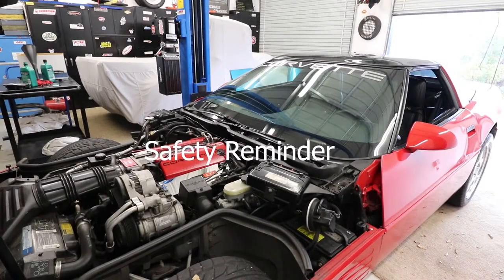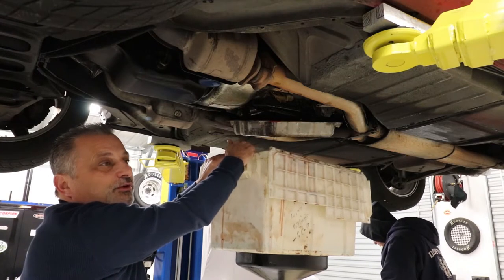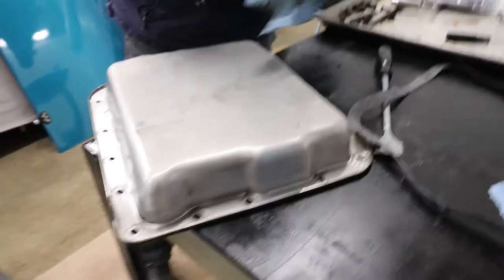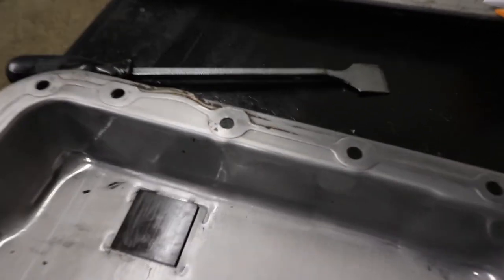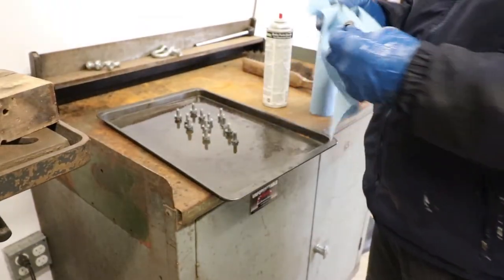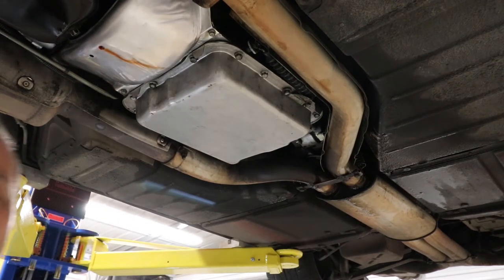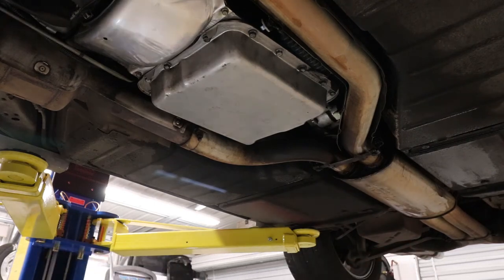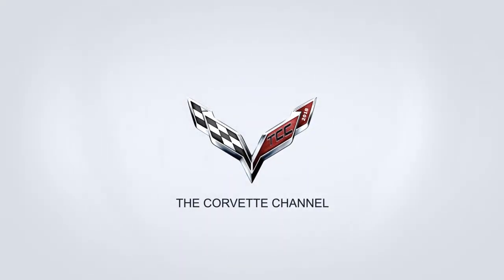How to change the Transmission Fluid in a C4 Corvette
I'm sorry for the bad intro on this video. For some reason YouTube would not allow me to upload it with everything. I tried many times and so i had to remove the intro and then it let me upload it.